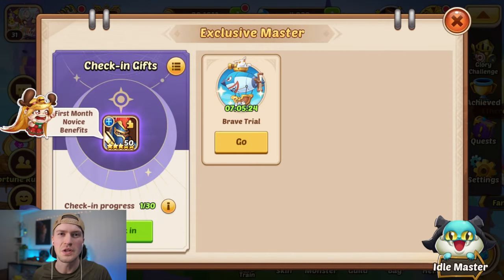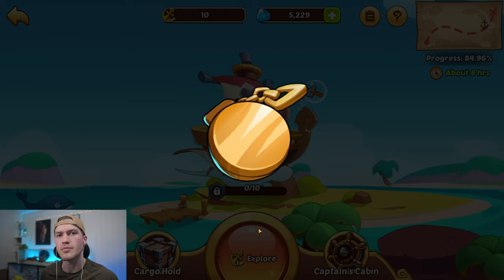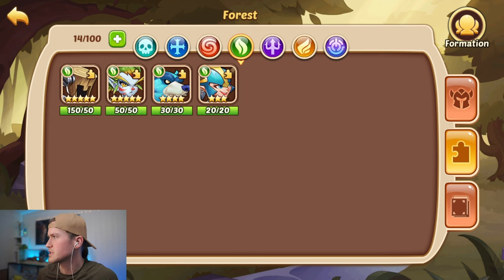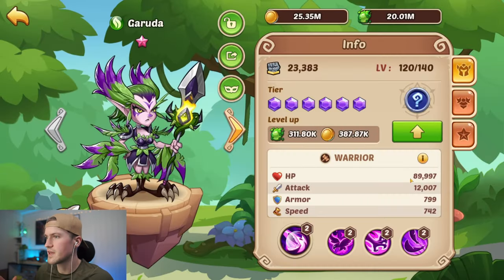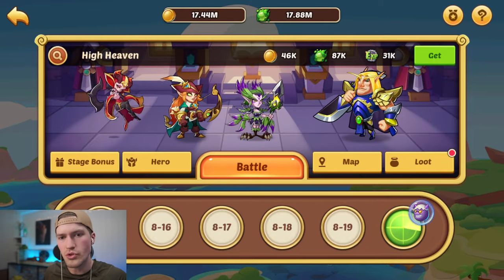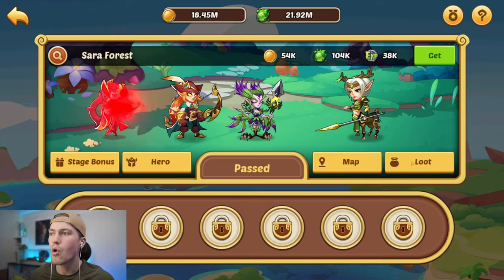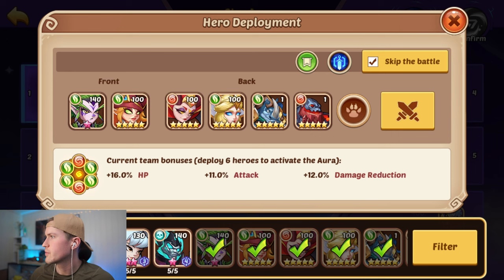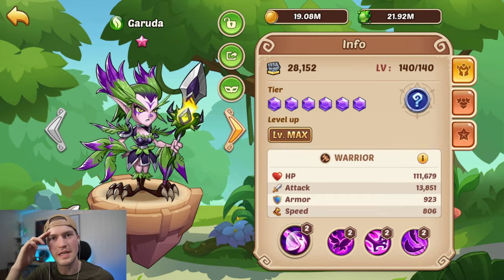Idle Heroes BEST Hero Before you get ELOISE | New Player Guide 2024 - F2P Playthrough Series - EP2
This videoseries will take you from start to finish on everything idle heroes related. It is perfect for new players or beginners that want to understand how to play this game the most efficiently!

Idle Heroes F2P Ultimate New Player Guide 2024 - F2P Playthrough Series - EP2